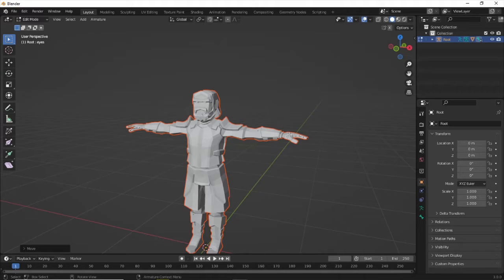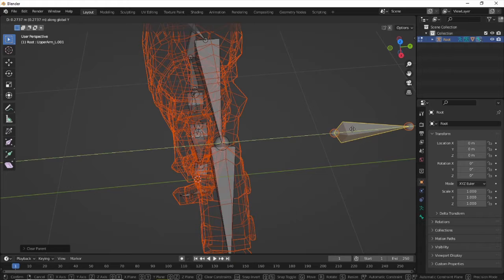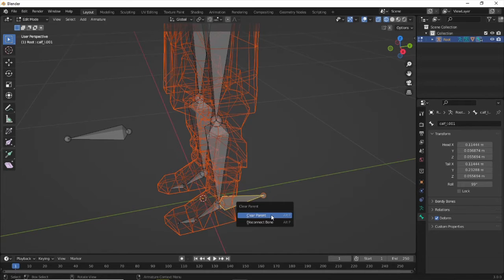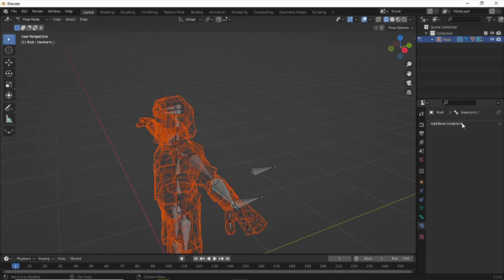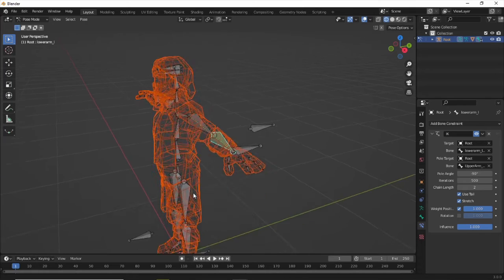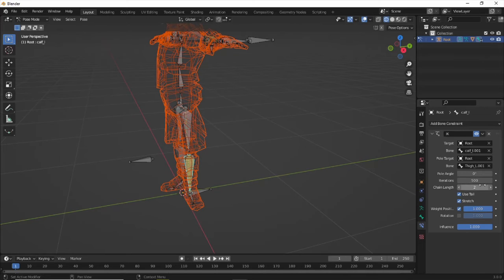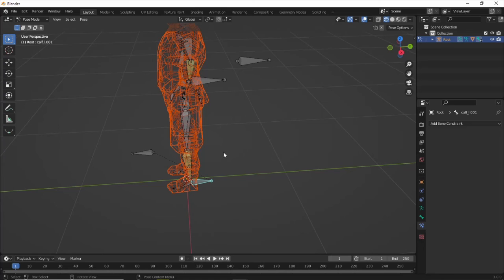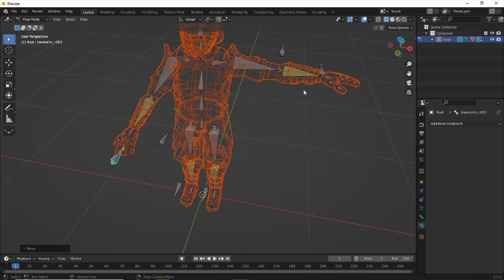Inverse Kinematics (IK) - Synty Characters in Blender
You've imported your Synty character, now let's get him moving!